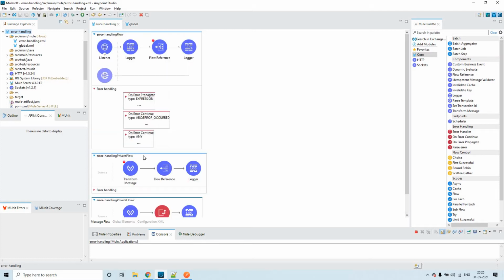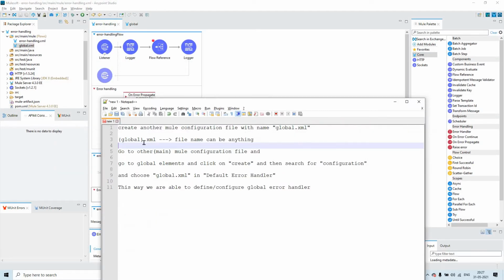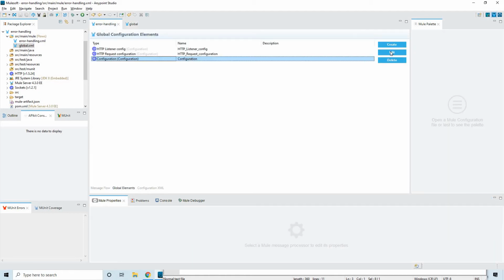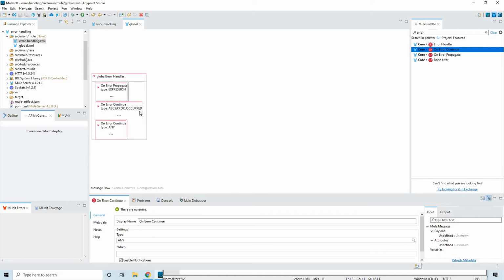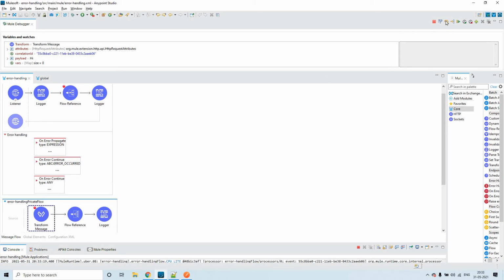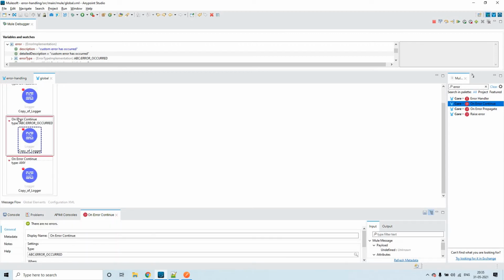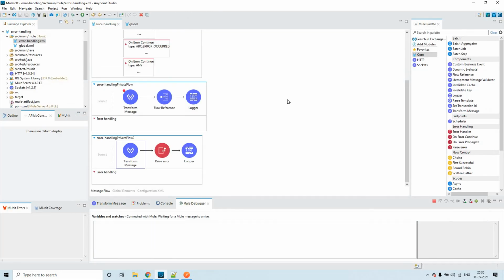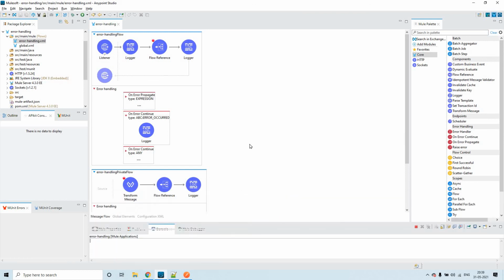Error Handling - Error Handler (Global) - Mule 4